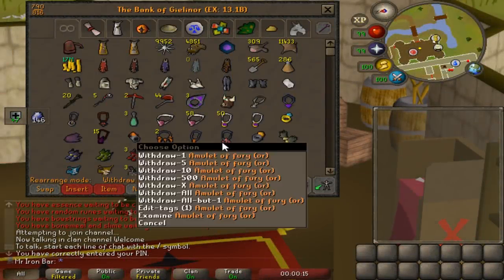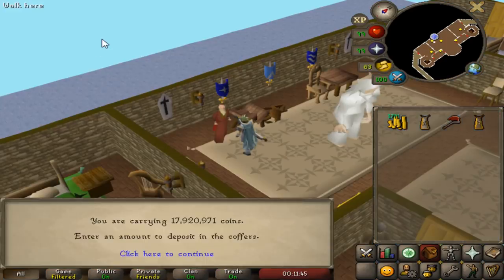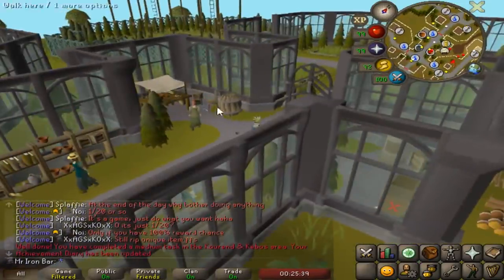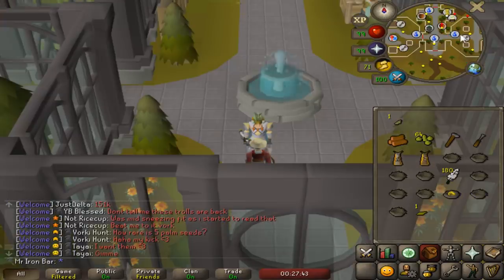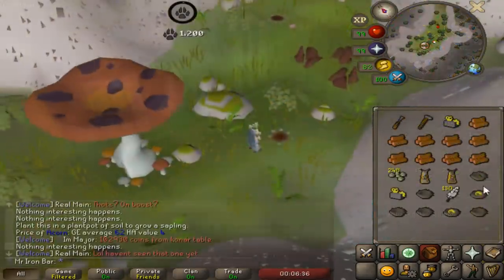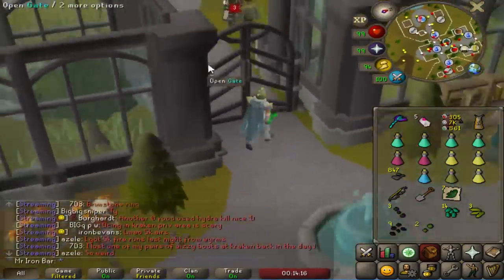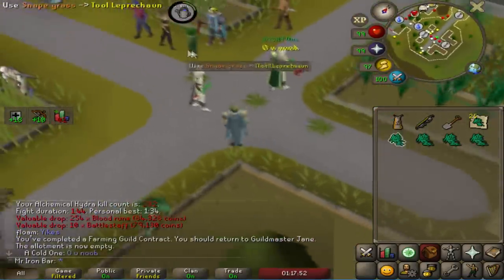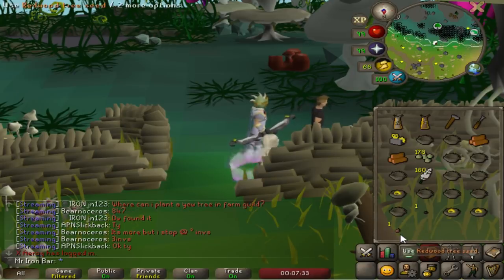This Item Is Huge for Efficient Farming